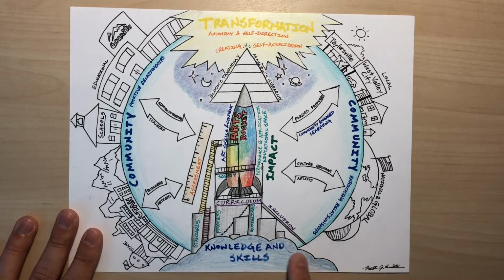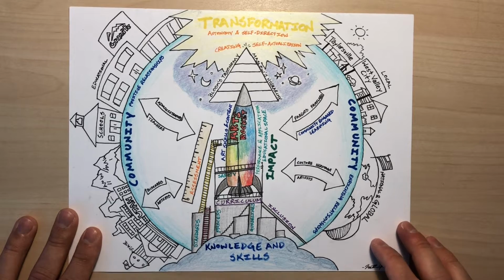Working Values Document Draft #1 Art Explanation Video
University of Utah MAT-FA Summer 2022 Program
ATFA-6015: Theater, Visual Arts, & Media Methods